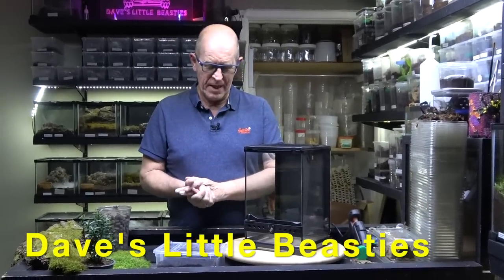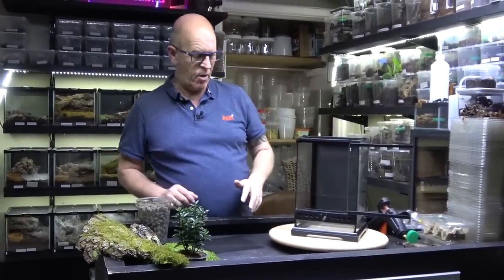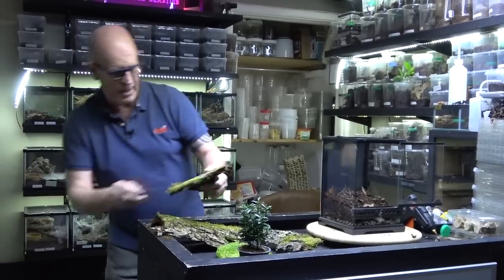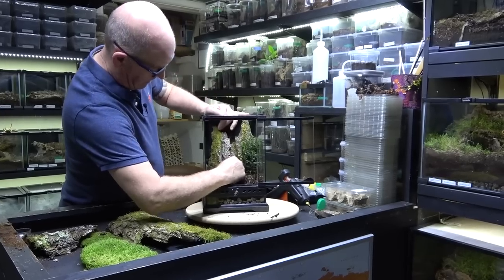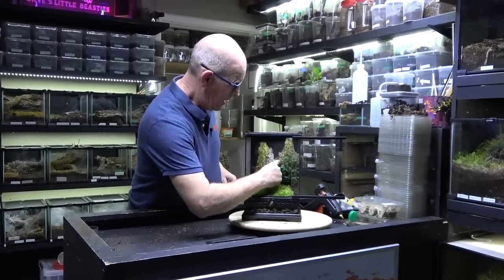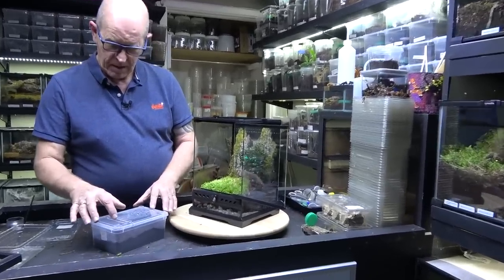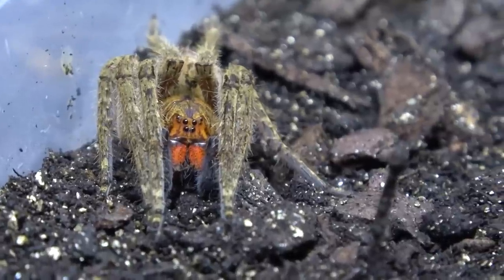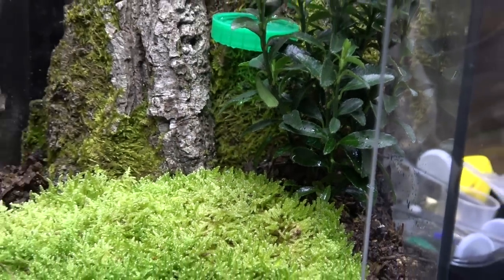Piloctenus cf haematostoma , Red Fang Wandering spider rehouse and care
Today we took delivery of two female Red Fang Wandering spiders there come with a fearsome reputation being closely related to the BRAZILIAN WANDERING spiders, there no helpful literature on the care of these spiders so we will need to work it out ourselves , so come join us and lets see what all the fuss is about .